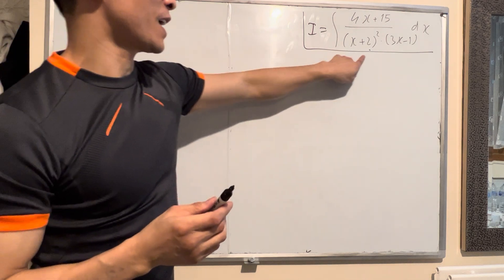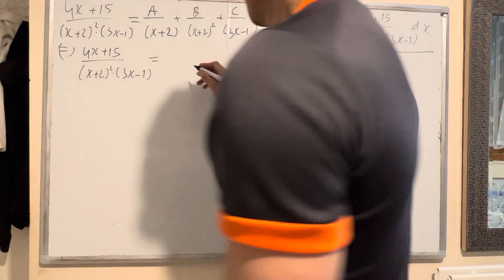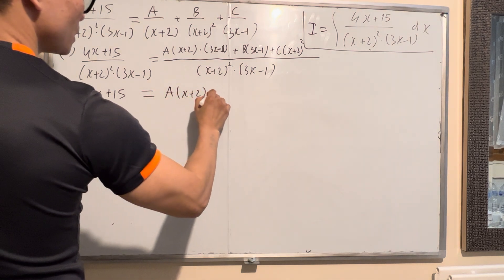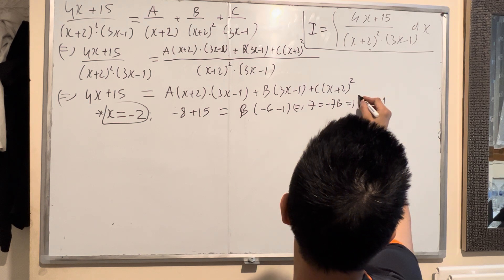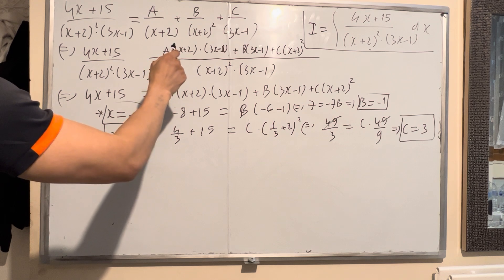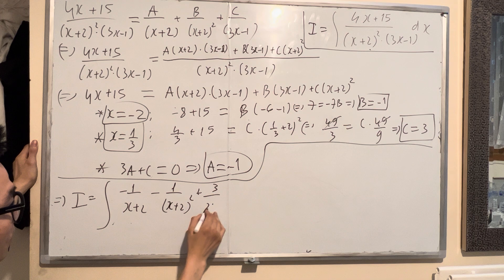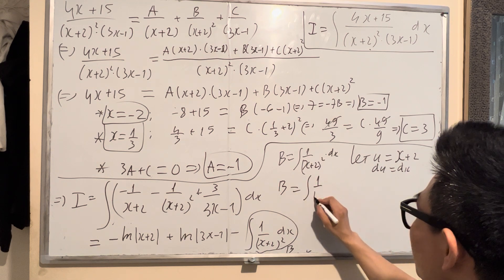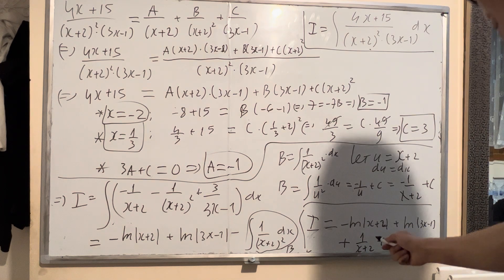Mathematics so easy if you enjoy them